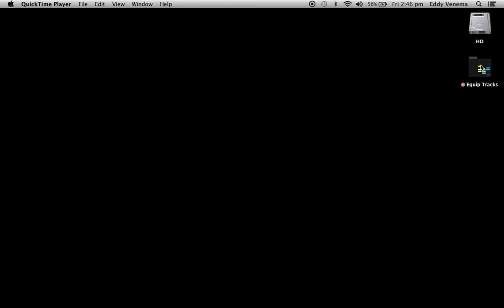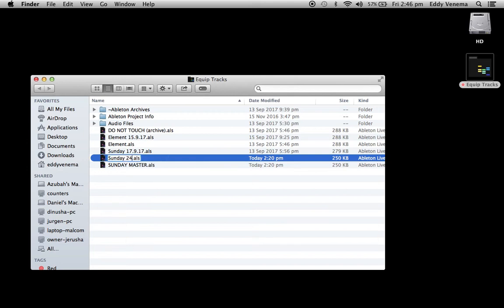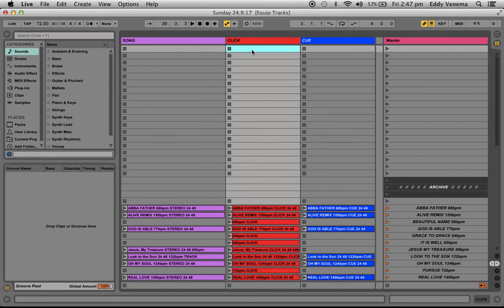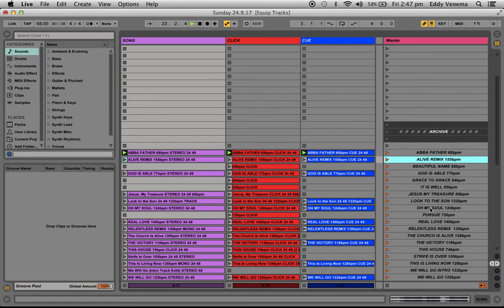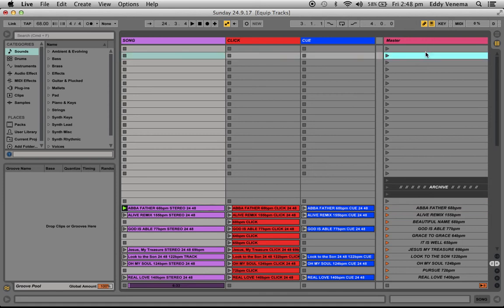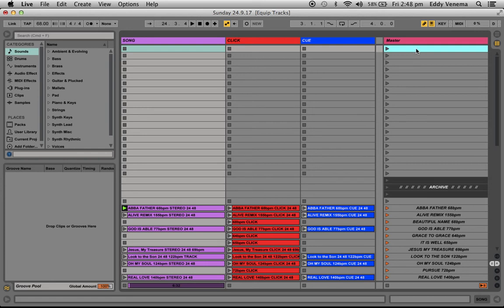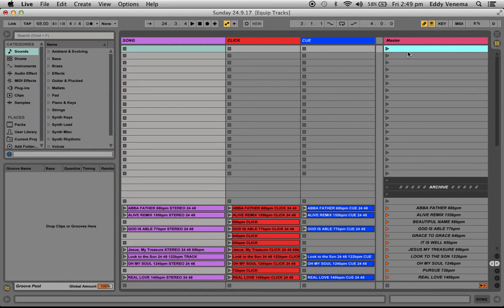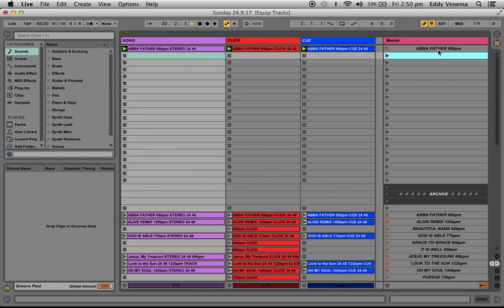Ableton 1 - layout